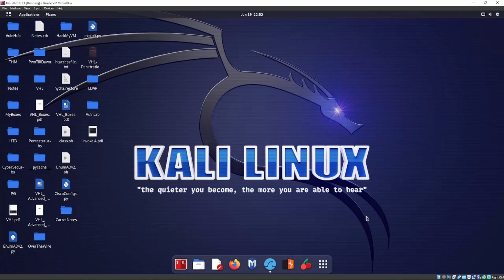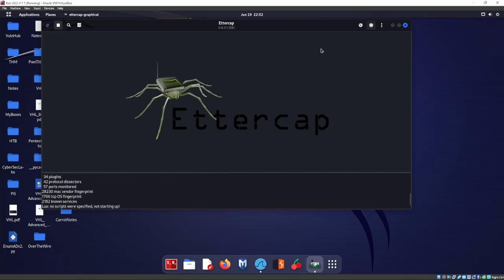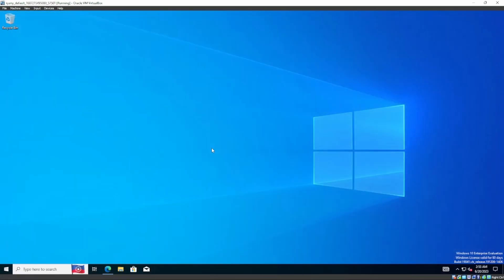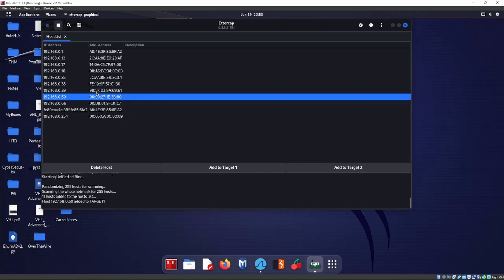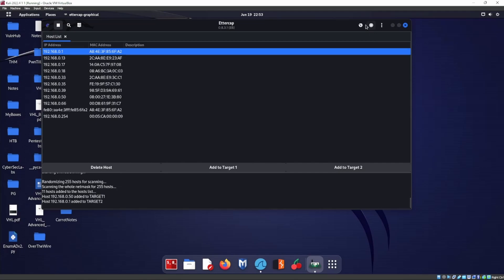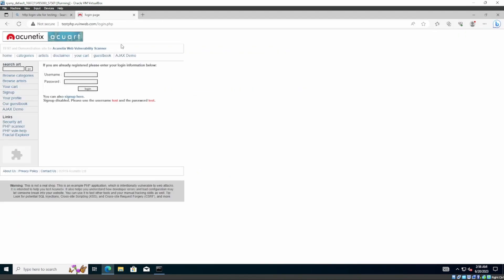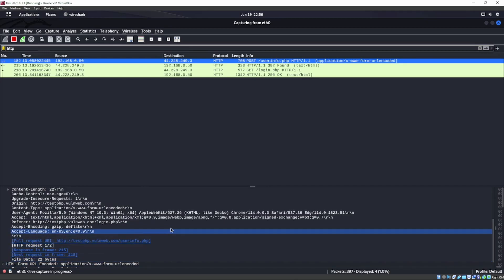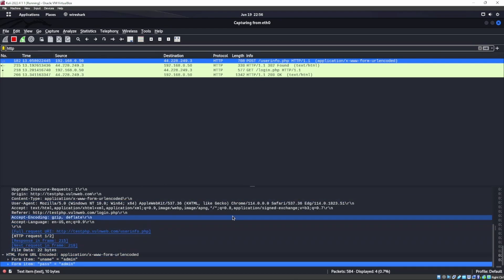Smoke Break Hacks: ARP Spoofing